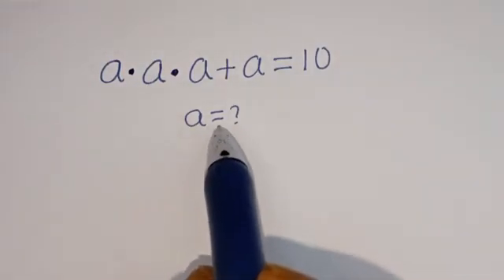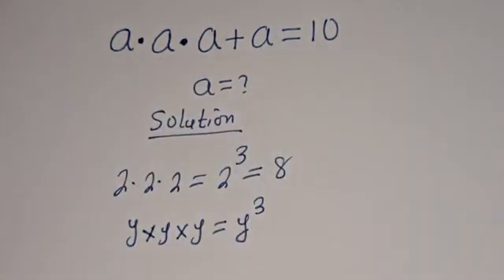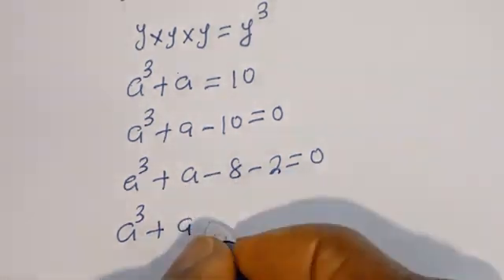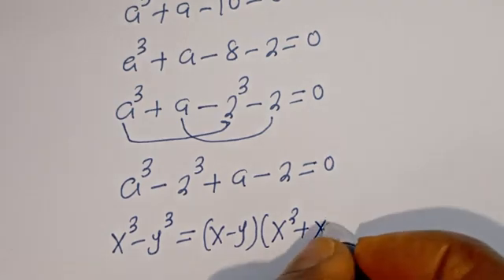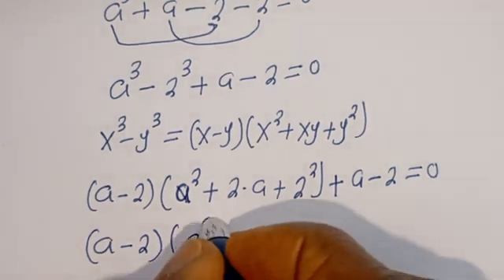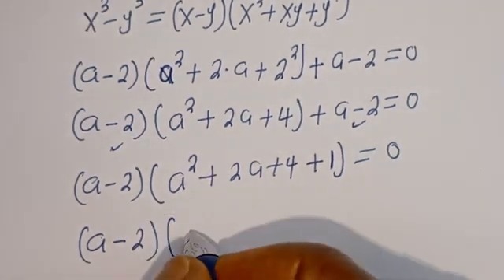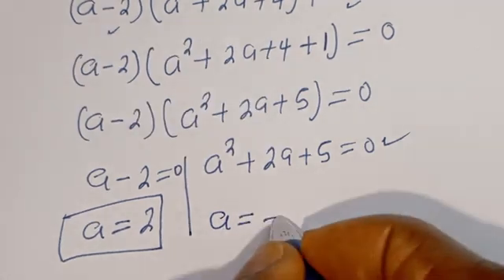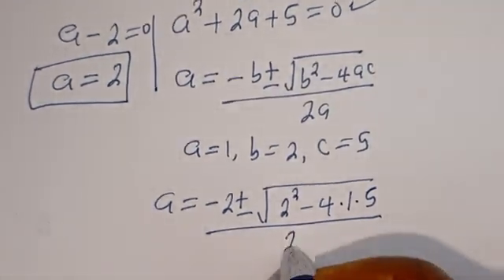A Nice Math Olympiad Problem | Can You Solve This? | You Should Learn This Trick.